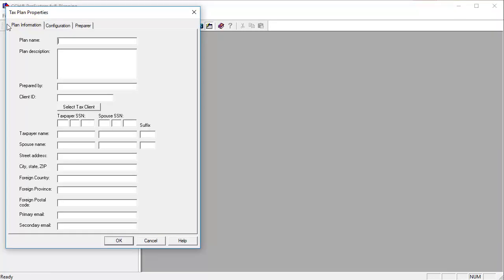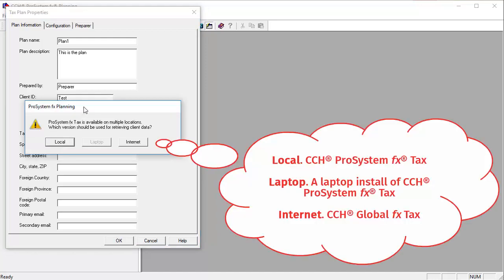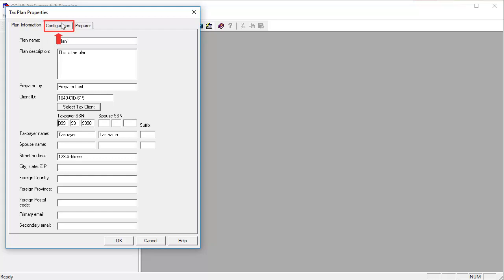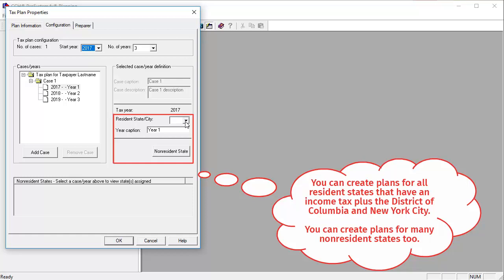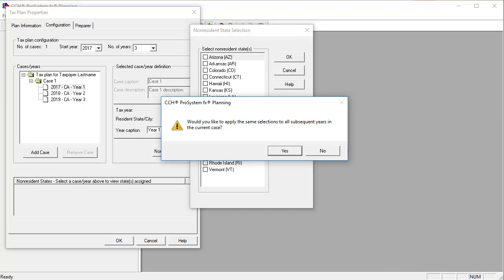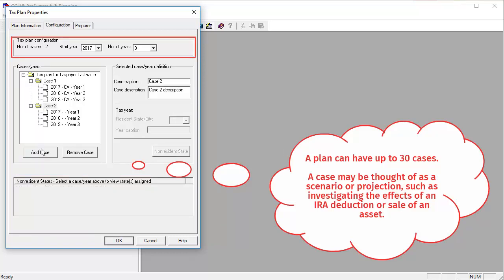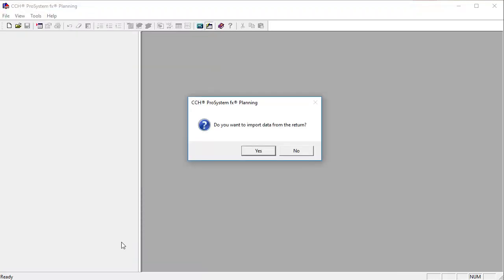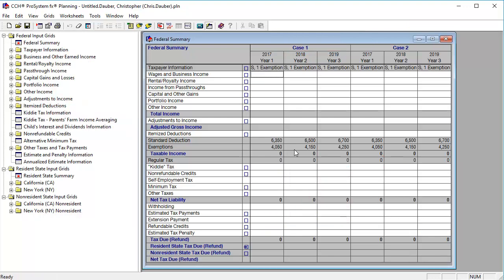CCH® ProSystem fx® Planning: Creating a New Plan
​CCH® ProSystem fx® Planning has an intuitive spreadsheet-style interface that enables you to quickly review multiple tax scenarios and optimize your 1040 tax planning activities.

This video shows how to create a new tax plan.